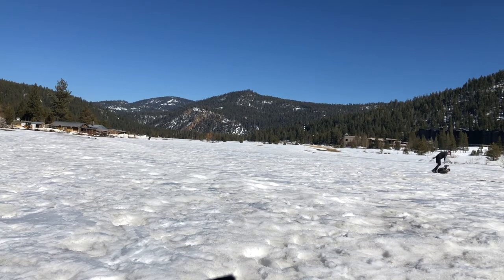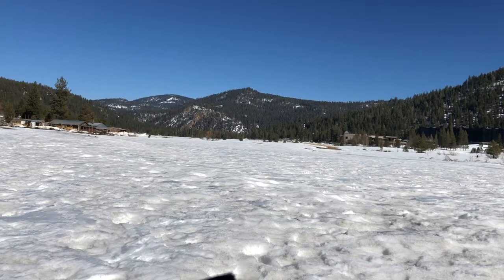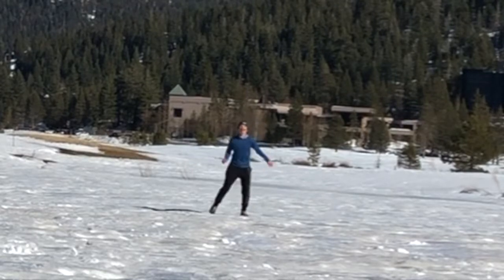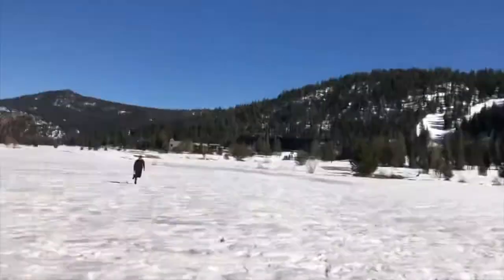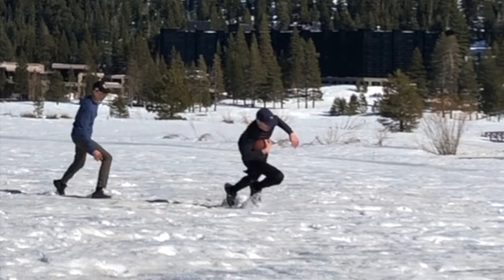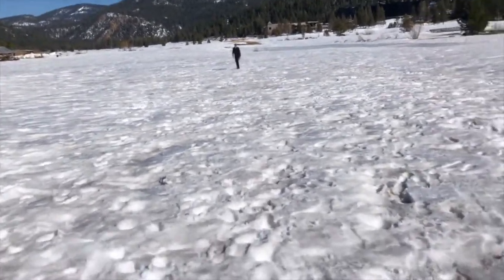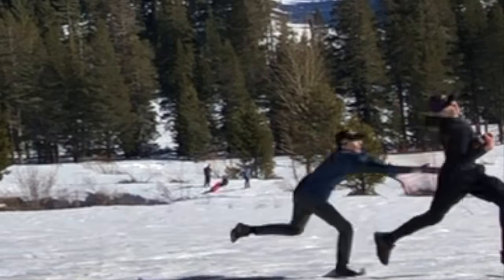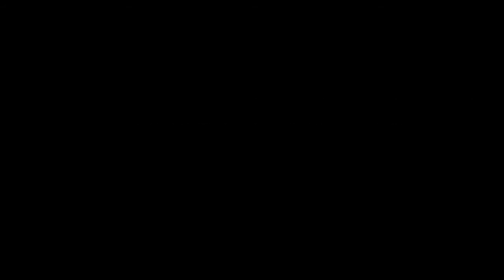kickoff chaos snow edition pt 1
this was a fun video of kickoff chaos on the snow my freind made a version of this on his channel